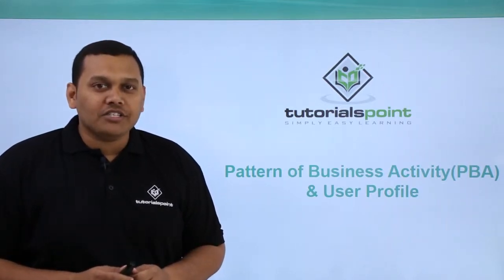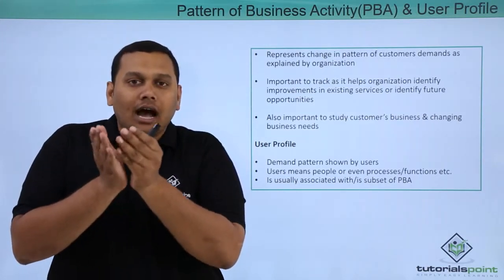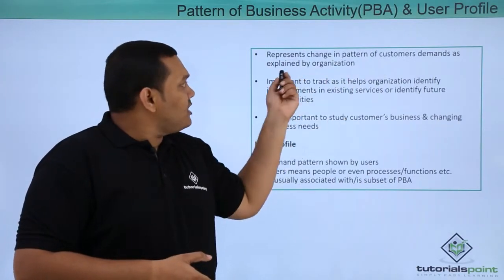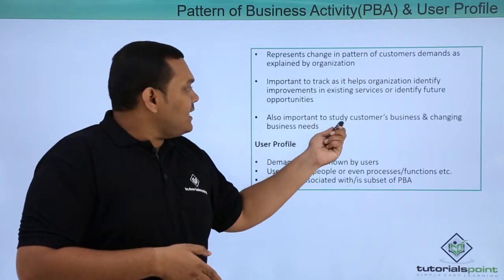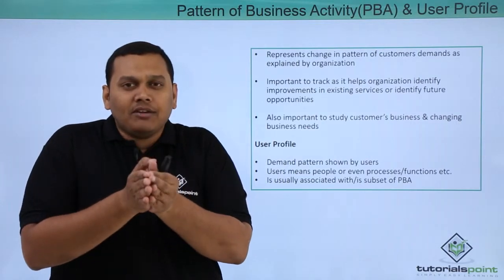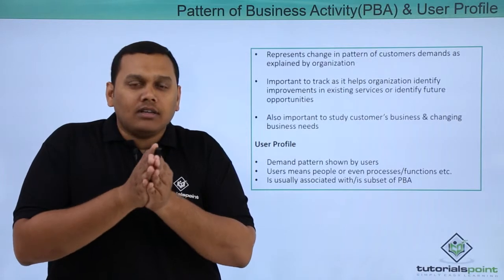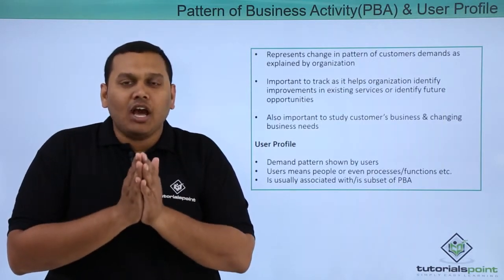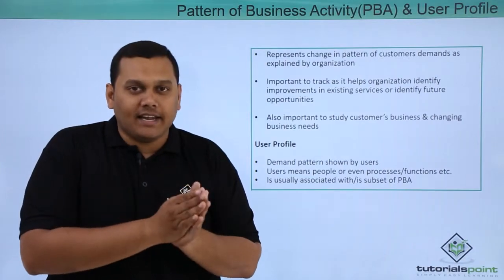Pattern of Business Activity PBA and User Profile